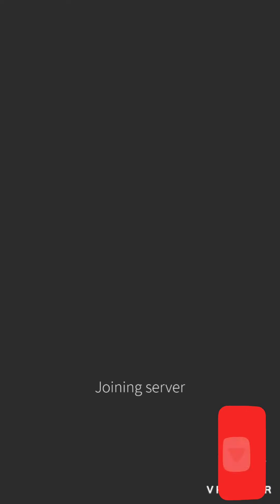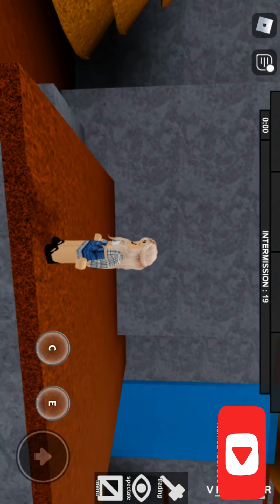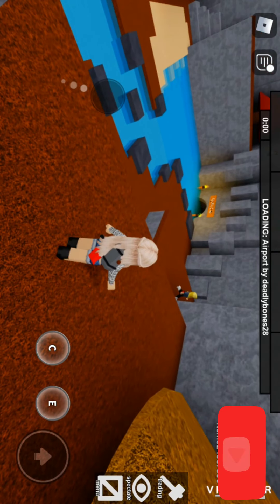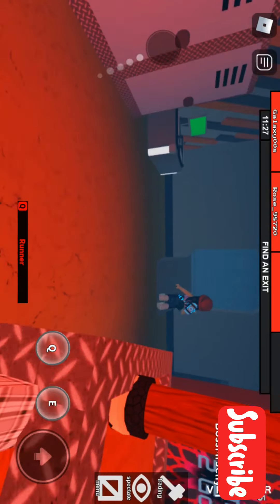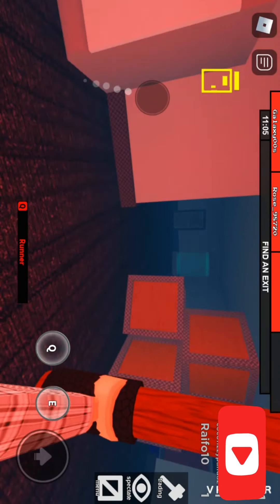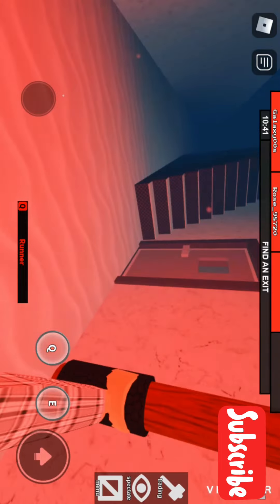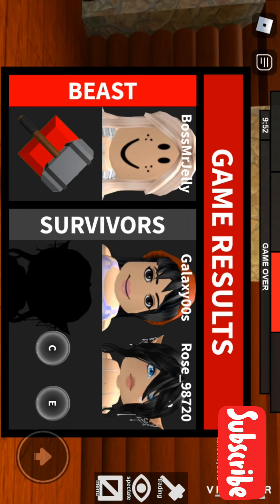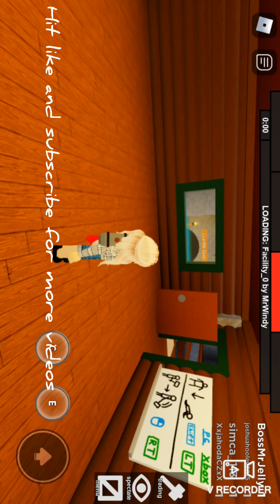I BECAME THE BEAST FOR THE "FIRST TIME" (Flee The Facility) | POP PIE